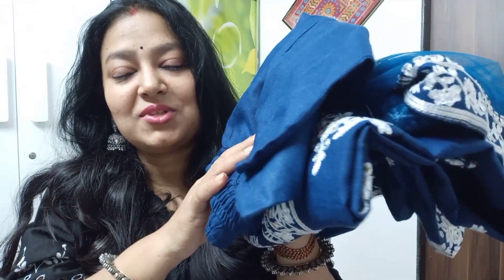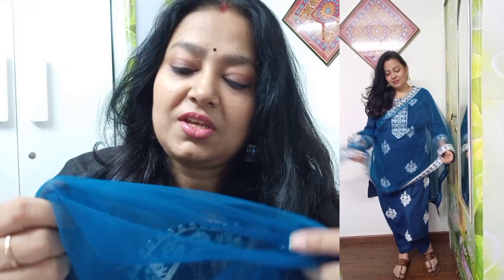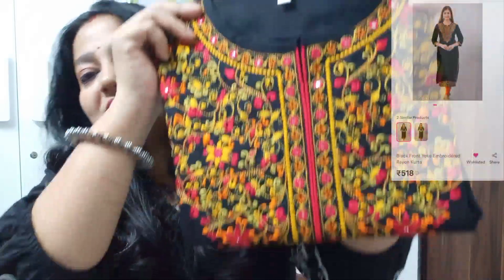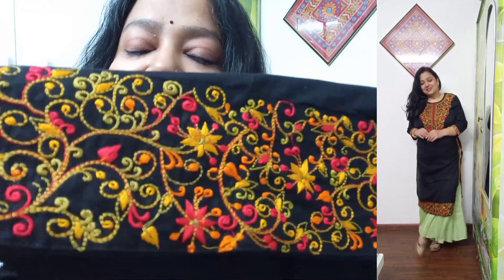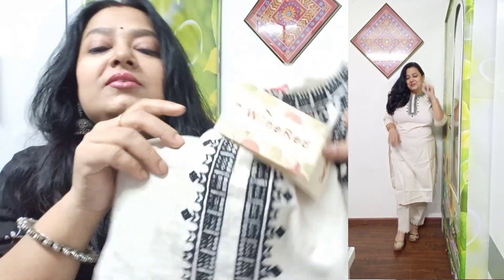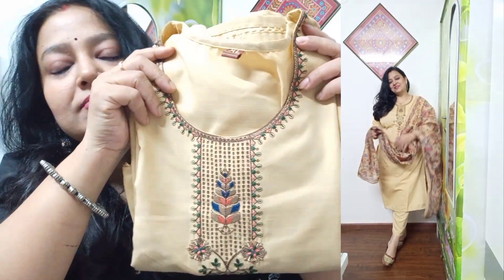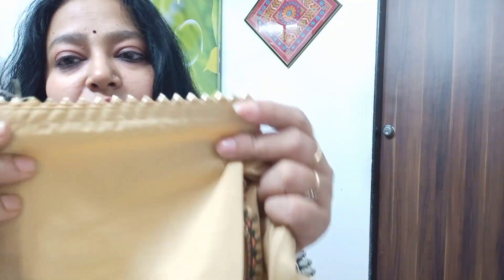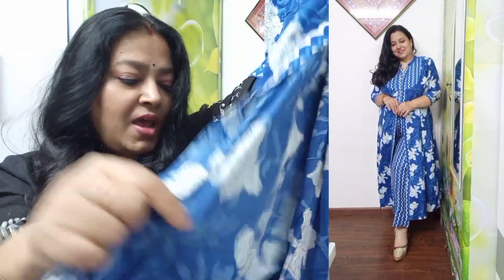Stylish 💕 Summer Festive Kurta Sets Under Budget 🥰 | Meesho Haul |Ground Issues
Meesho Product Codes

1. Off-white cotton kurta set-s-66231657

2. Teal Green kurta set- s-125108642

3. Black kurta -s-72048177

4. Beige kurta set - s-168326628

5. Indigo kurta set- s-13389953